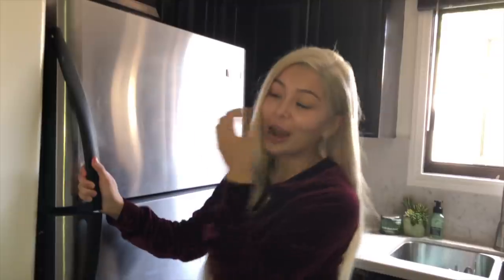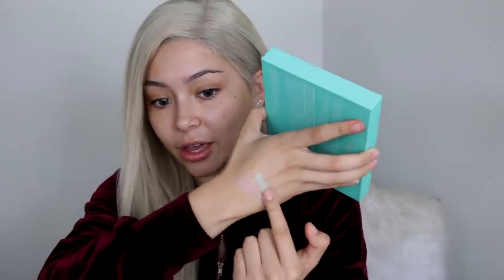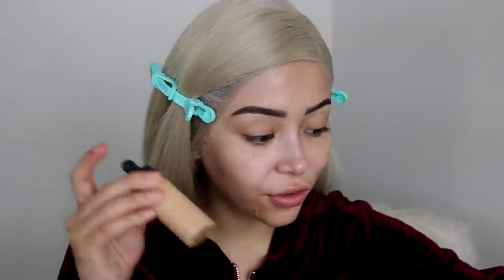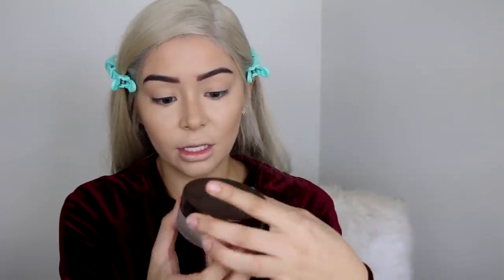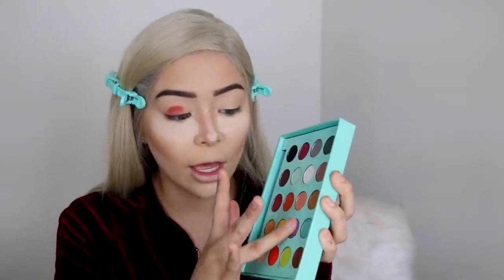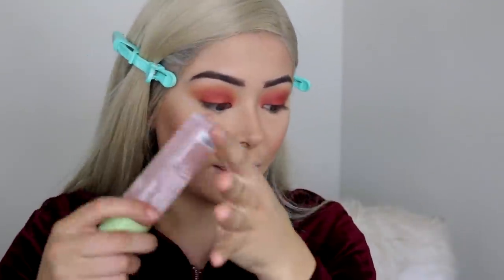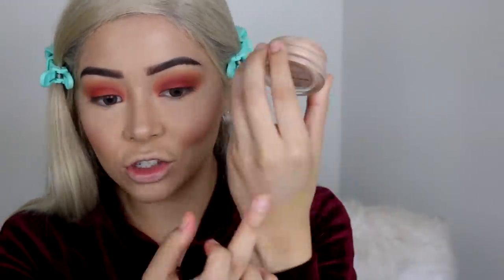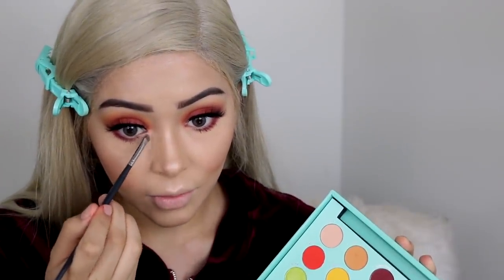FROZEN Makeup Challenge (I chipped a tooth *not clickbait*) 😭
For today's video...sis. I tried the Frozen Makeup Challenge where I placed a box full of makeup in the freezer for 24hrs and the results had me shook!!

 ► LET'S BE FRIENDS
      SNAP: marquez.daisy

OFRA - DAISY30
MUDDYBODY - DAISY10
VANITYPLANET - DAISY7
THEMAKEUPSHACK -DAISY

XOXO